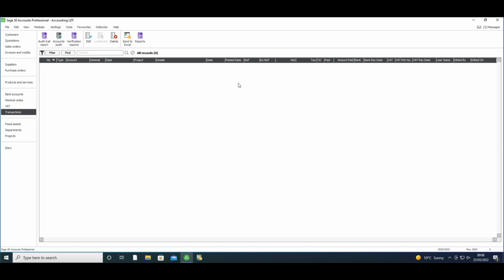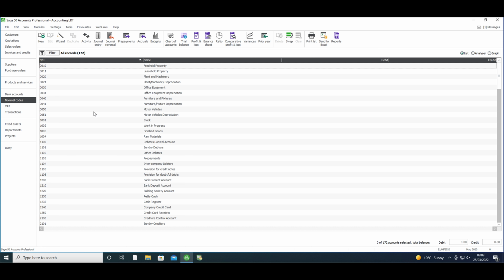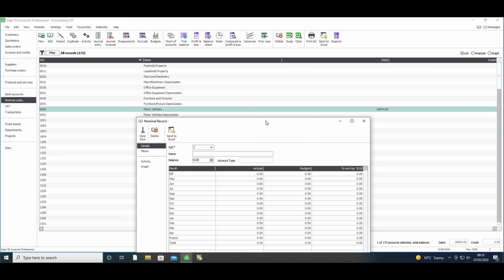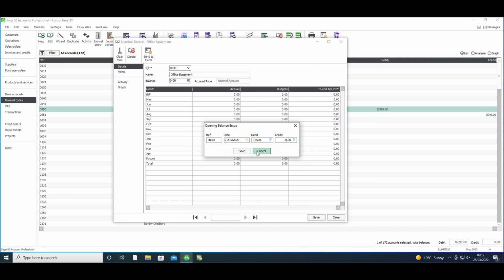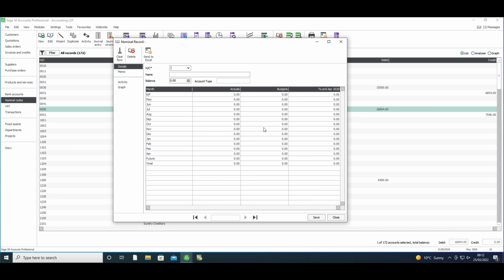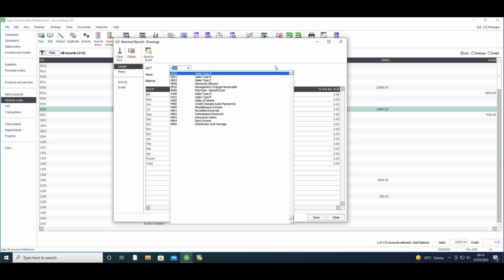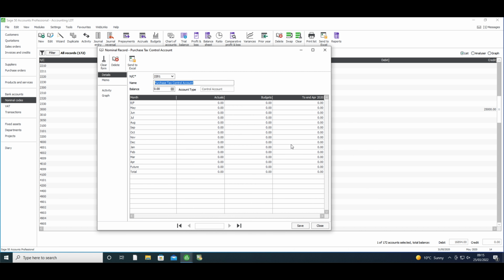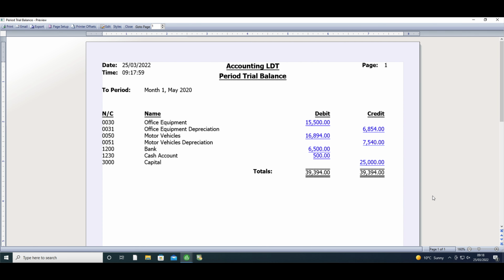Tutorial 3 - Opening balances Sage 50 Accounts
In this video, I am explaining and showing how to open balances in Sage 50 Accounts, please use your tuition notes to follow.